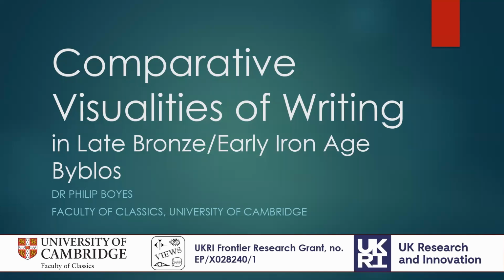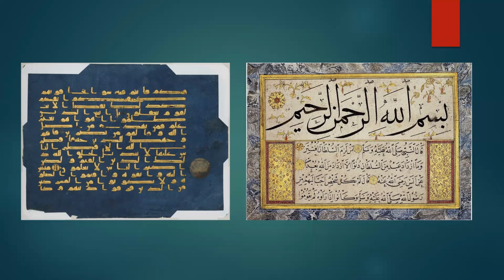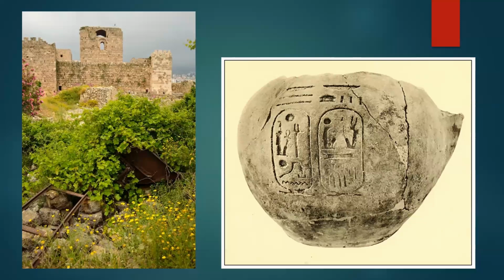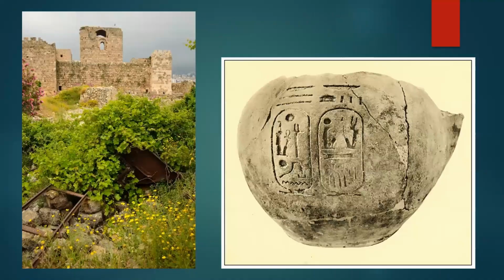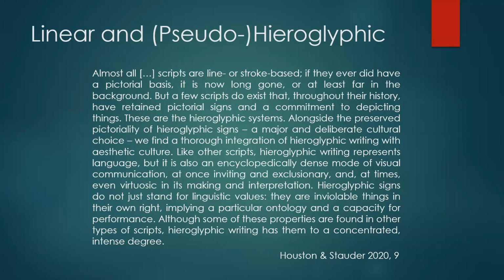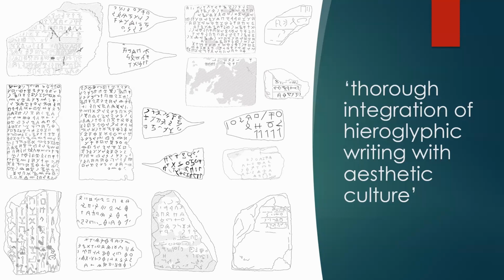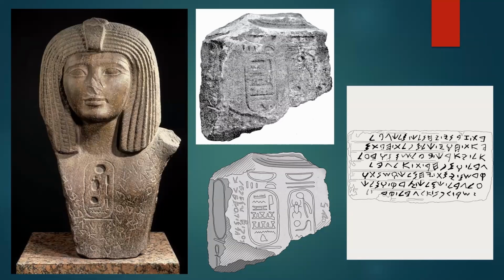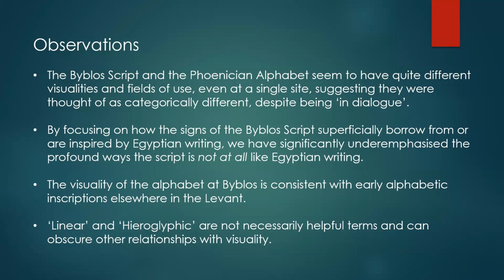Philip Boyes: Comparative visualities of writing in Late Bronze/Early Iron Age Byblos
VIEWS team member Dr Philip Boyes compares how the Byblos Script and Phoenician Alphabet work visually.

This talk was presented as an Endangered Writing Network special lecture at the Writing as Visual Experience (WAVE) conference in Cambridge, 19 September 2024.

The VIEWS project is funded by a UKRI Frontier Research Grant, no. EP/X028240/1.